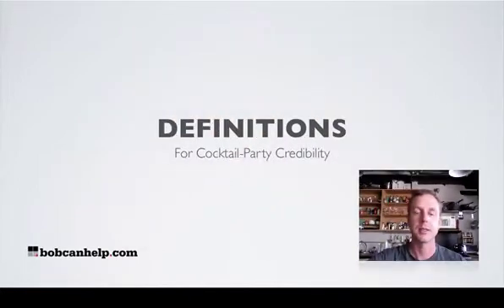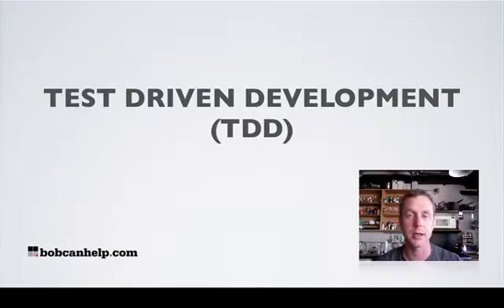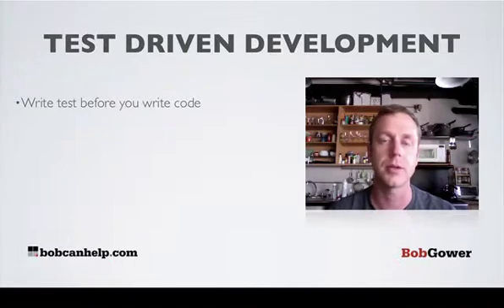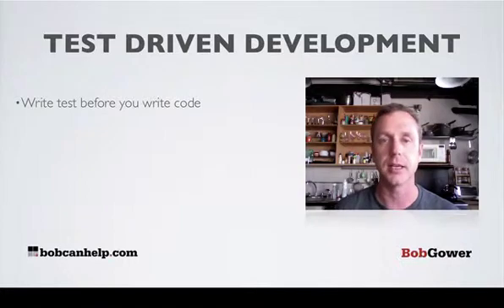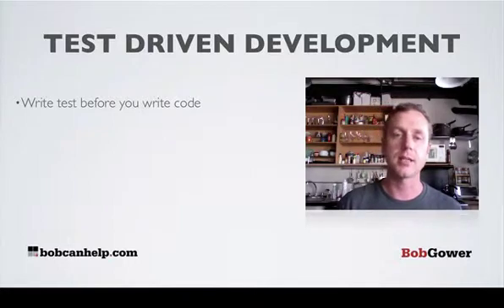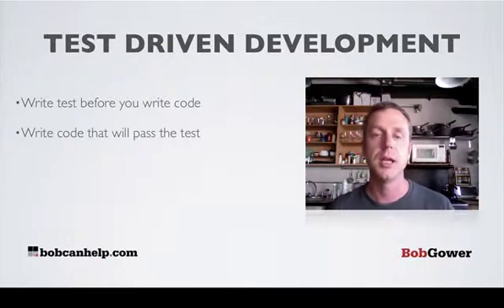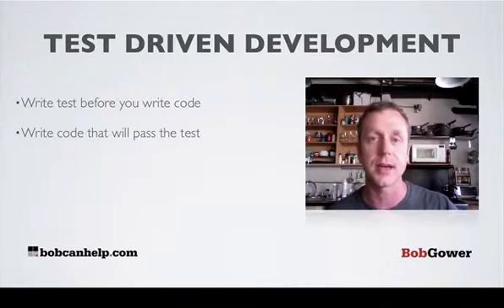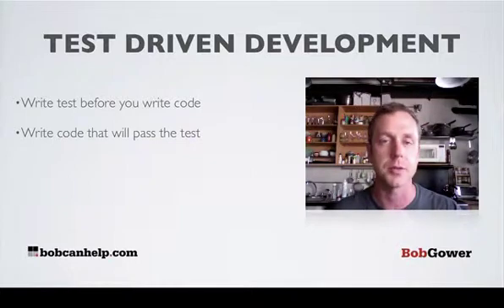What is TDD?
Definitions for cocktail party credibility. Helping you sound like you know what you're talking about.

Test Driven Development (TDD) isa practice developers use to increase quality and reduce bugs in software. It requires the writing of and automated test first and code second.